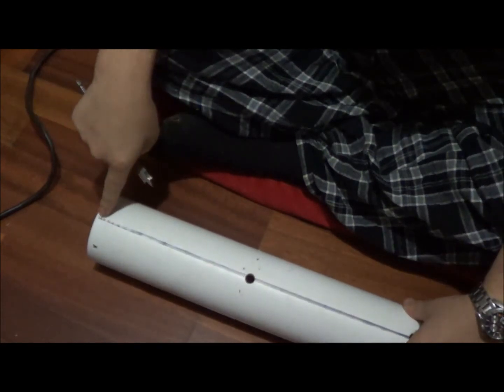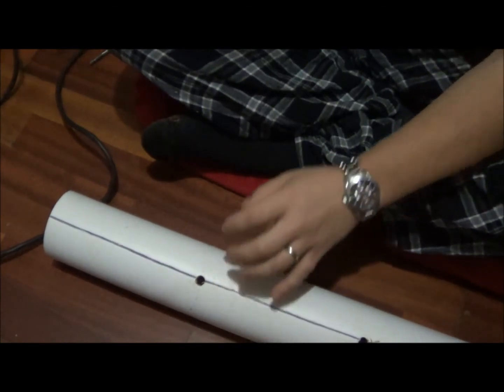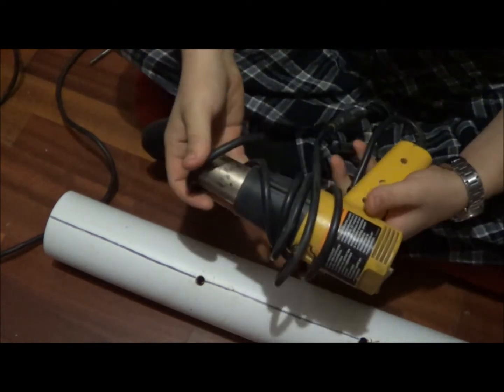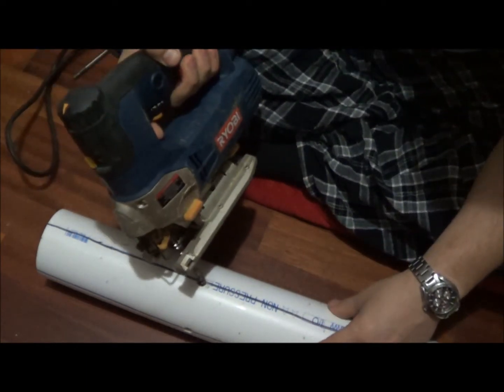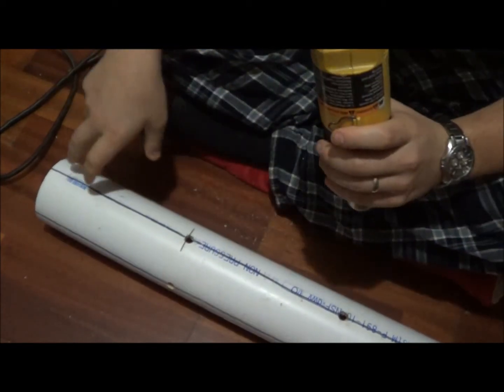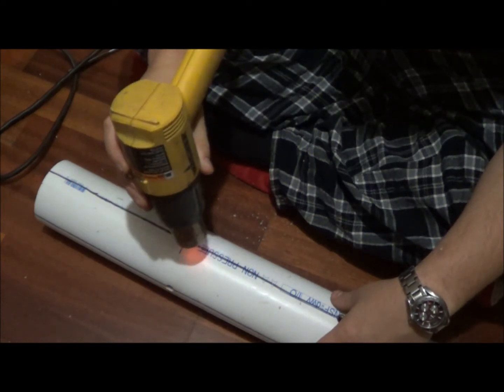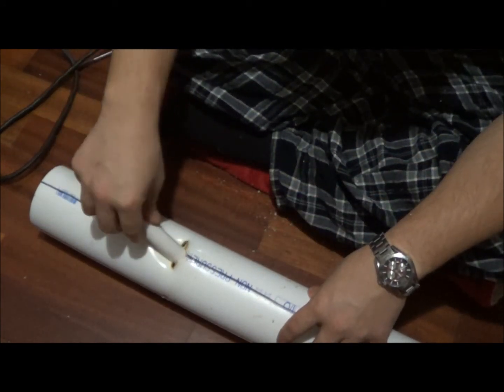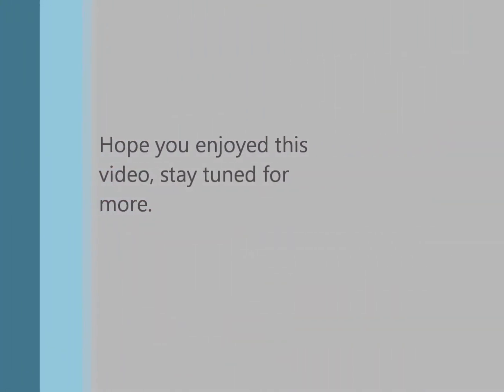aquaponic grow tower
this is a video showing how i made my grow towers for my aquaponics. Im currently growing tomatoes, strawberries, sweet peas, green onions, and lettuce in these. I only have four in my greenhouse at the moment, but Im working on more.